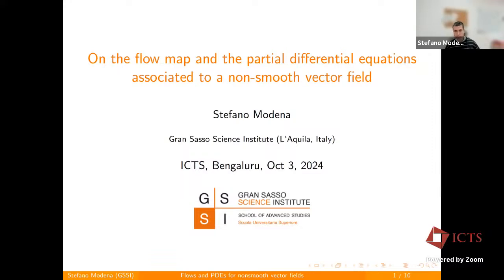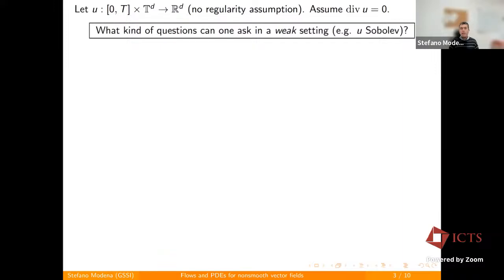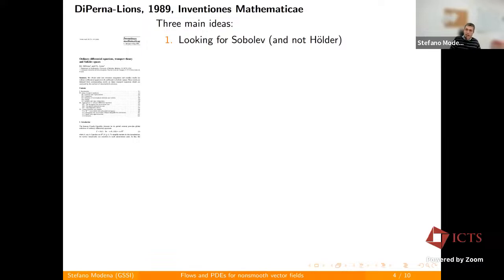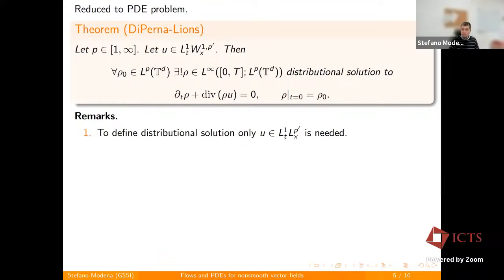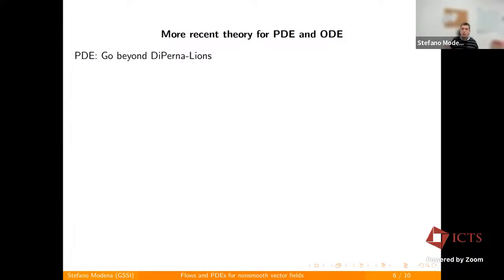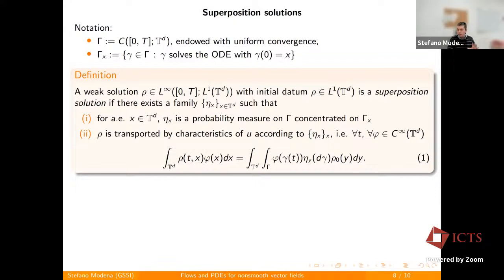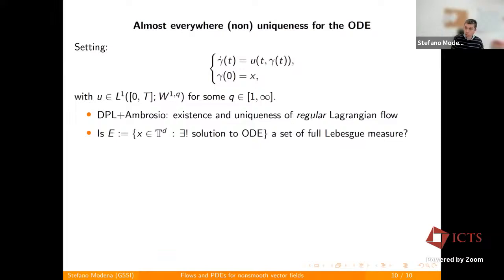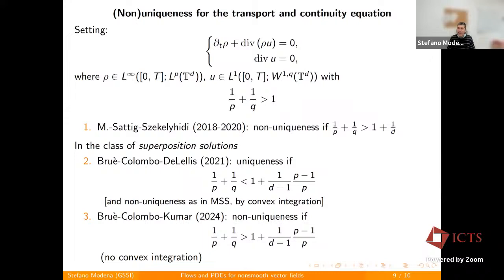On the Flow Map and the Partial Differential Equations Associated to a Non-smoo... by Stefano Modena